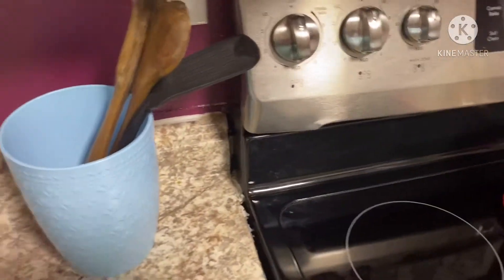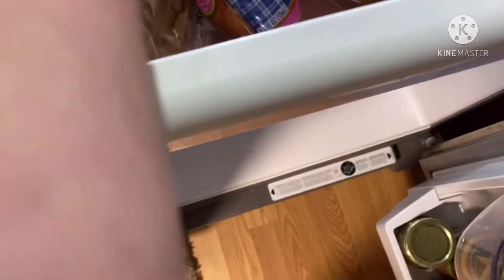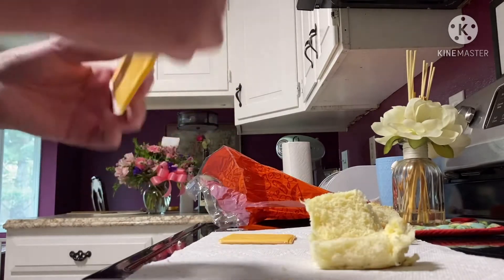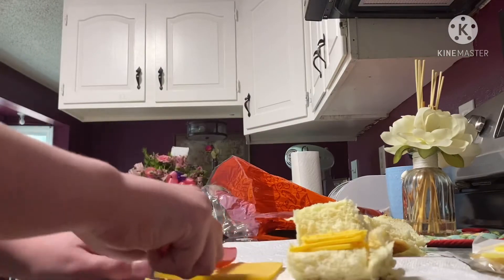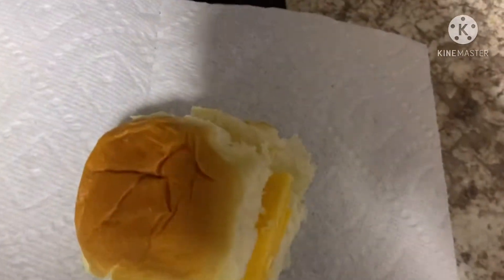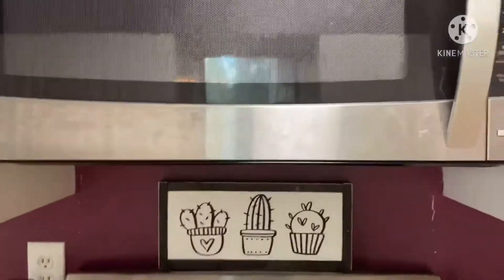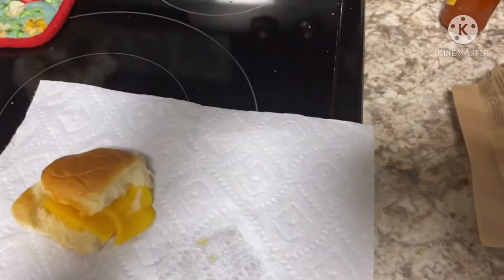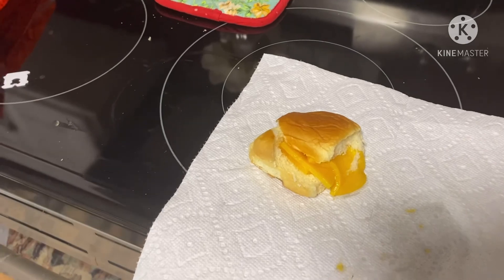Cooking with Kael: Homemade Grilled Cheese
This is my 1st cooking tutorial because I don't have too much experience with actual cooking, but we all improve on something via cooking and coding.